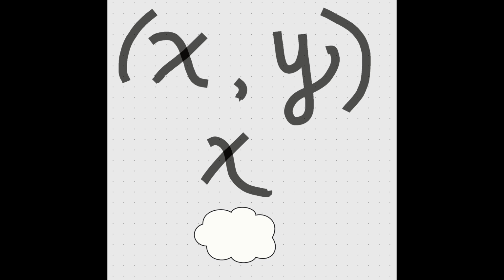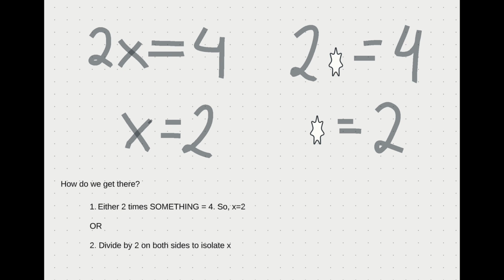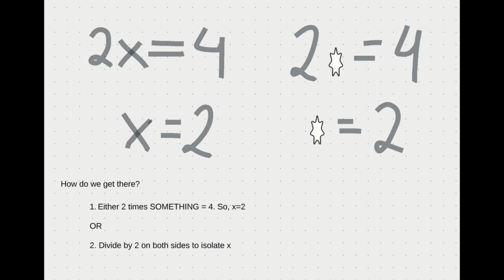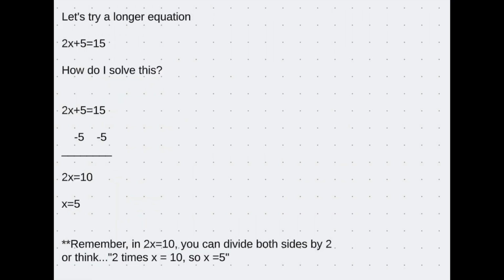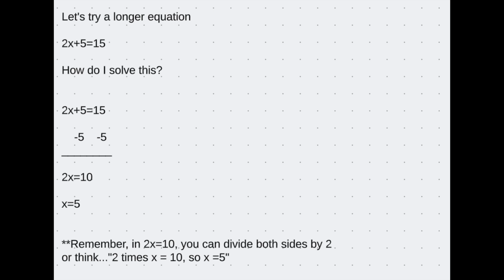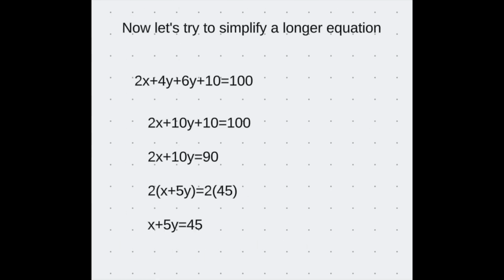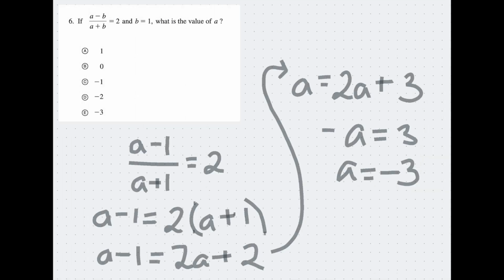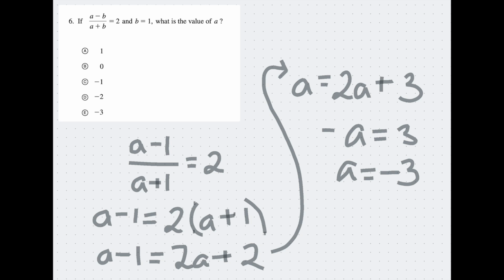GRE Algebra Review | Must-Know Math for the Quantitative Section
Struggling with algebra on the GRE? This video walks you through the most important algebra concepts tested on the GRE Quantitative Reasoning section. We’ll cover:

✅ Variables
✅ Equations
✅ Tips for solving problems quickly under time pressure

Whether you’re just starting your GRE prep or brushing up before test day, this algebra review will help you build confidence and improve your GRE math score.